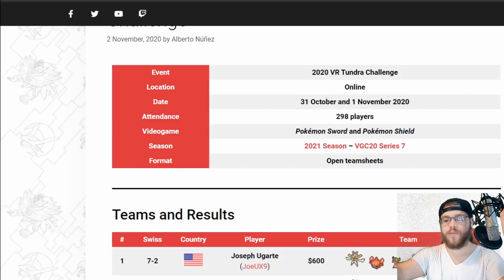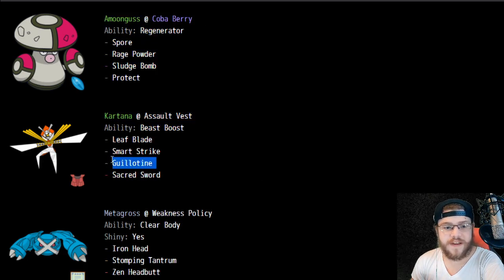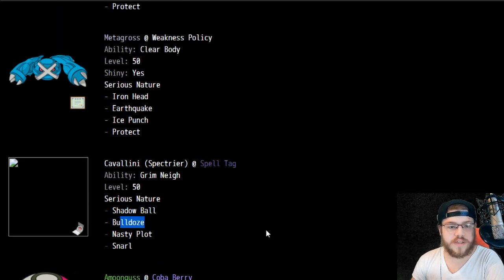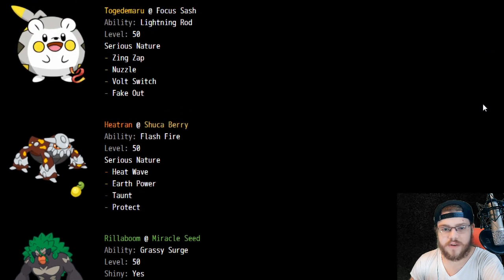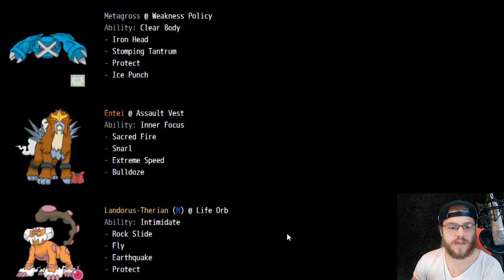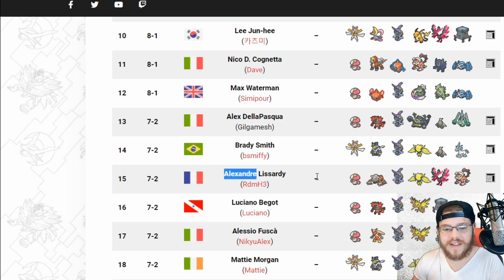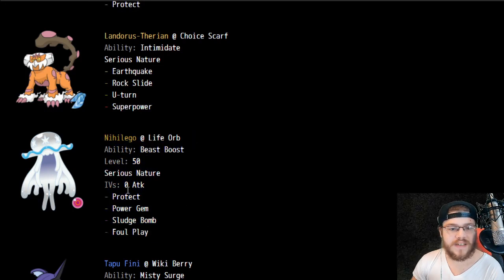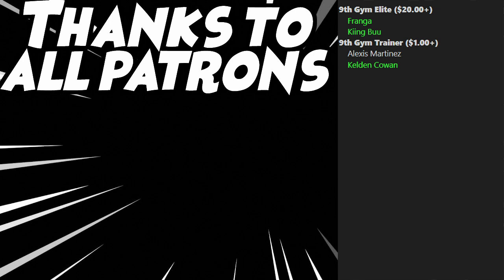Looking at Top Teams from Series 7 Crown Tundra Challenge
A 300 player event for Series 7 just ended and there were a lot of great Players piloting great teams.